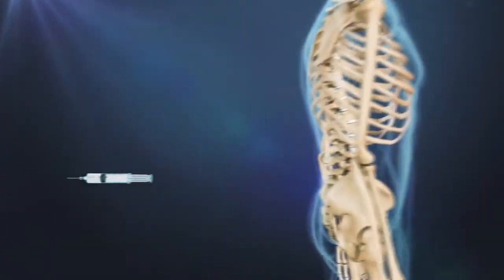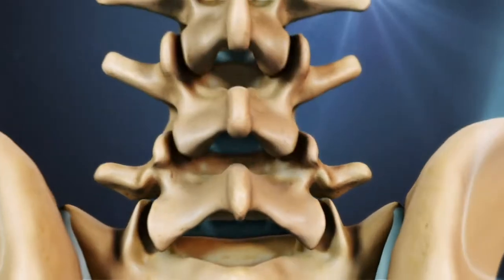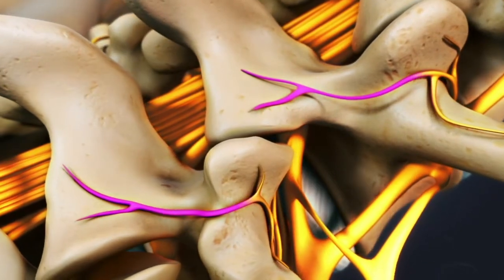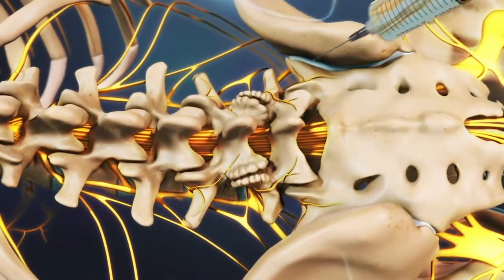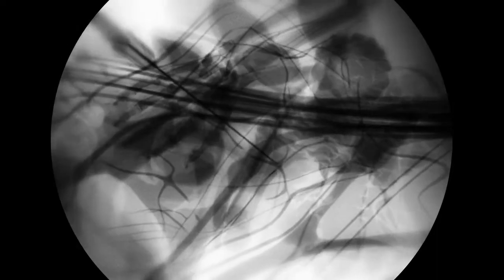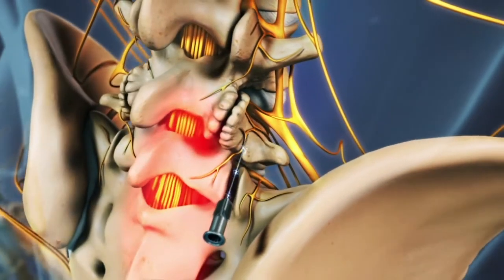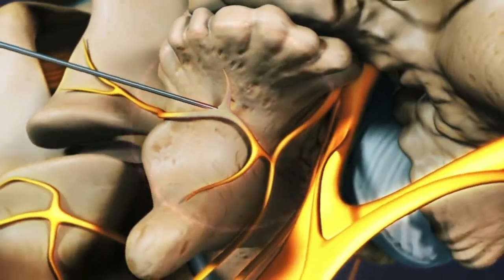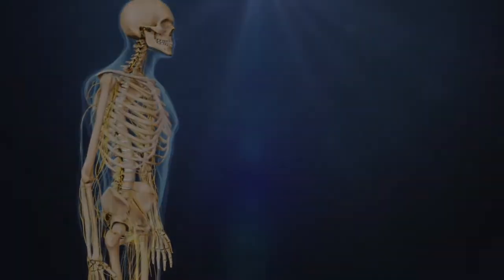Lumbar Radiofrequency Neurotomy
Need relief from chronic lower back pain? Lumbar Radiofrequency Neurotomy (RFN) might be the solution you're looking for! In this video, we explain how this minimally invasive procedure works to target and block pain signals in the lumbar spine. Learn about the benefits, recovery process, and what to expect during your treatment.